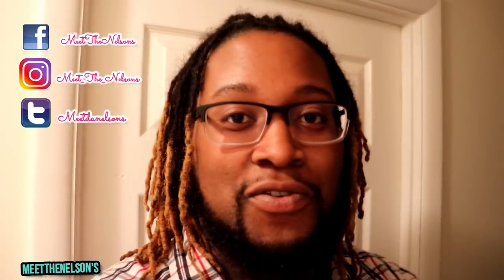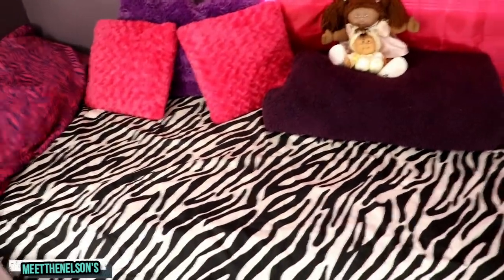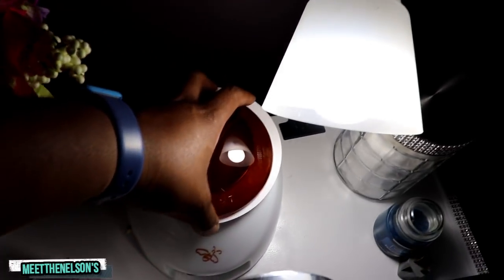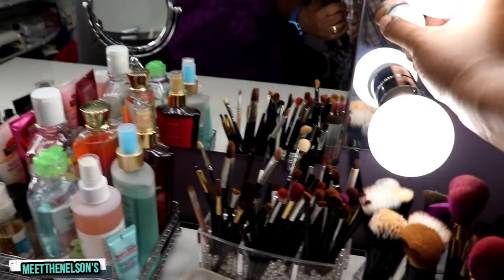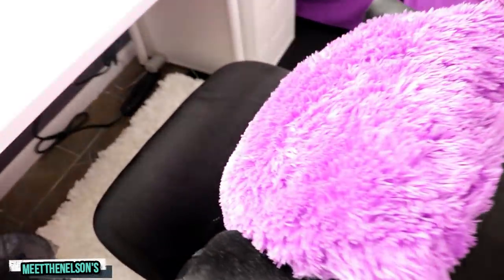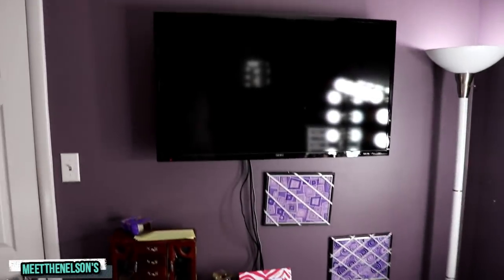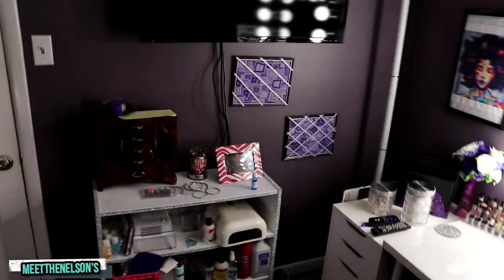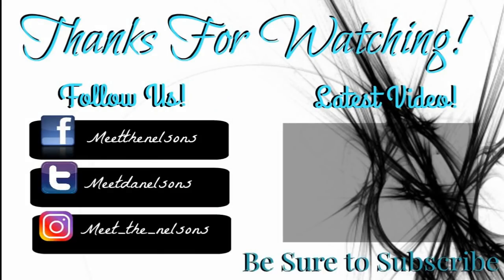FINALLY!! Maegan's Diva Room Reveal![MeetTheNelsons !] meetthenelsons!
The time has finally arrived to reveal my diva room and I LOVE IT! Dru did a fabulous job and I couldn't be more proud of his work!  Thanks for being patient while "life happened" and we appreciate you sticking around!  Special thanks to Mary Sims for your highly appreciated gift of love to help with the room.  It was greatly appreciated and used well!

Amazon Wishlist

If you would like us to do a review or send us mail, please send it to:

Andrew & Maegan Nelson
MeetTheNelsons

You can purchase the containers that we use for our meal preps on Amazon.  People are curious so we're sharing the info!